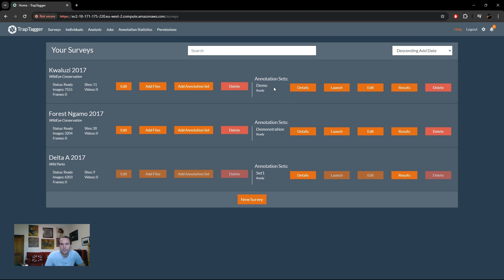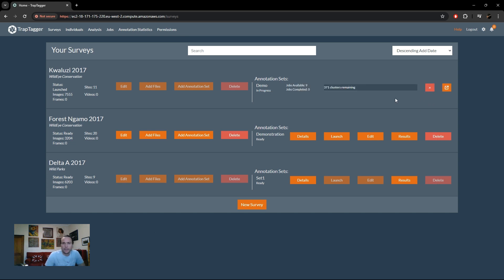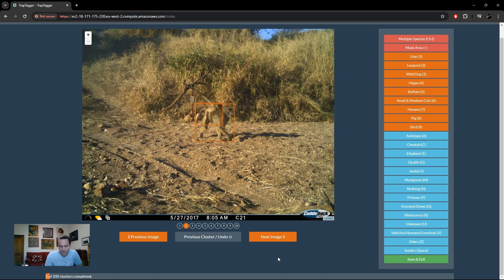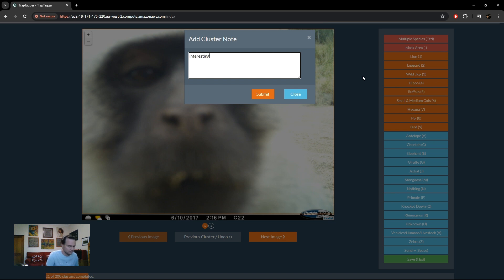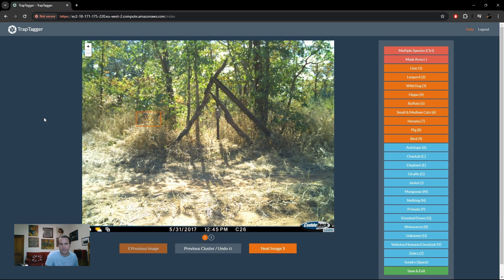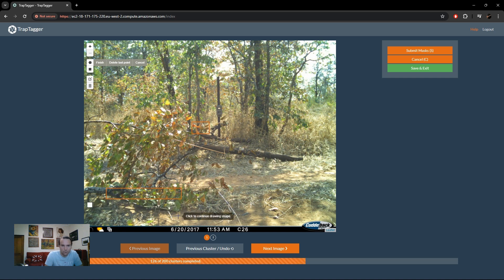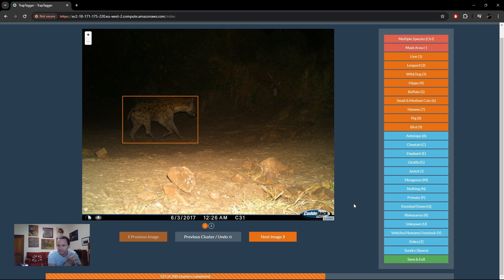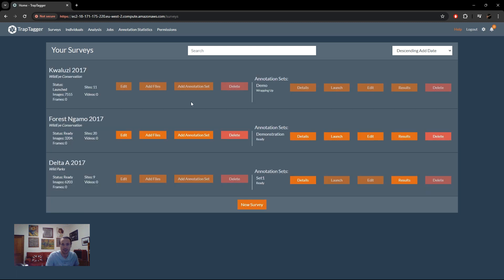TrapTagger: Species Annotation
Learn how to launch an annotation set for manual annotation, and learn how to perform species annotation.